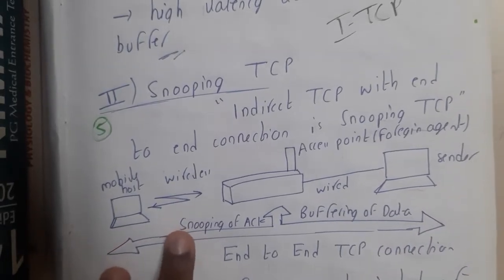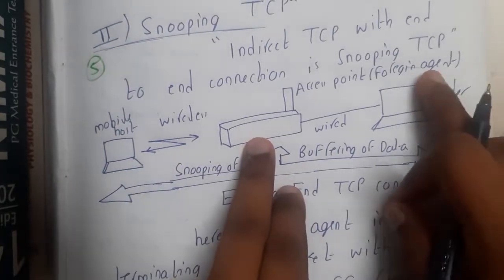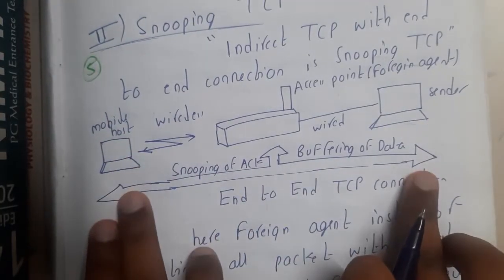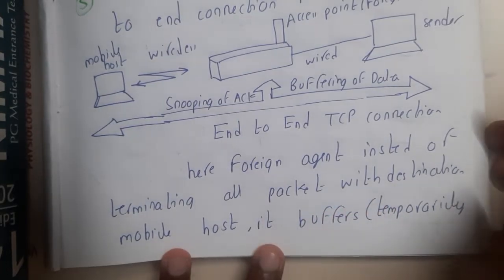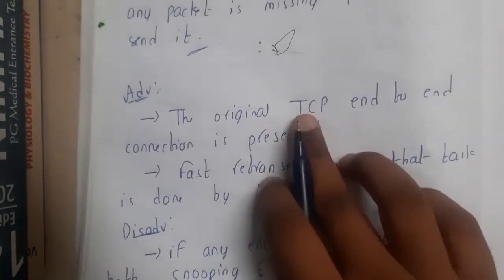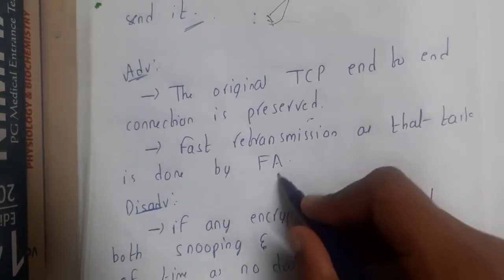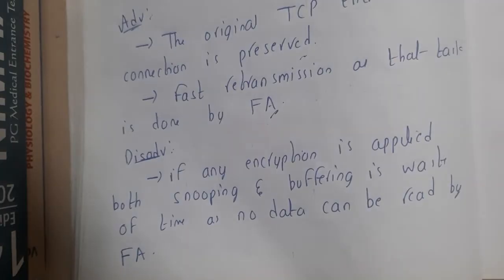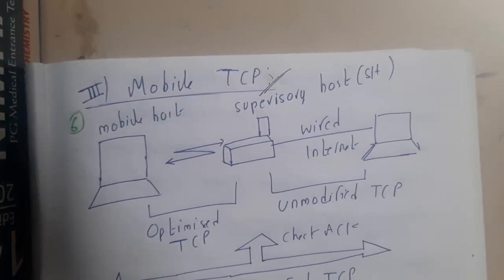5.5 Snooping TCP